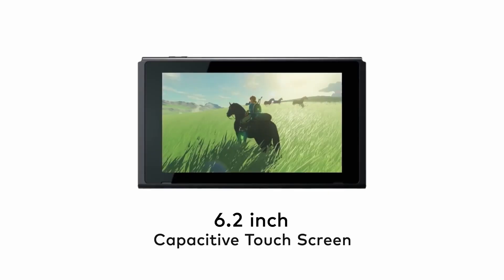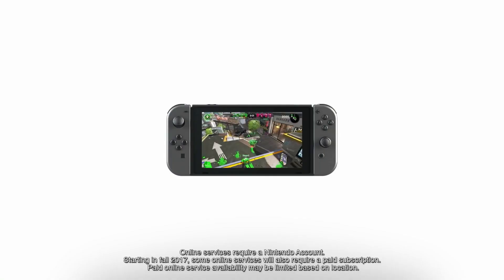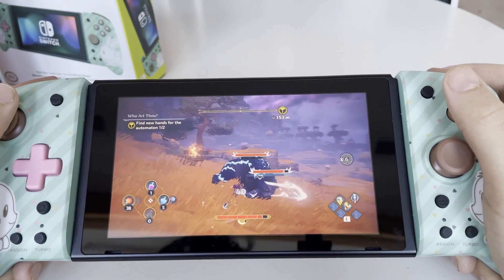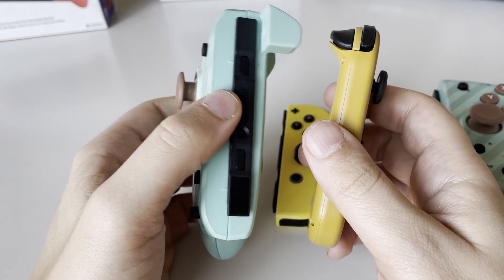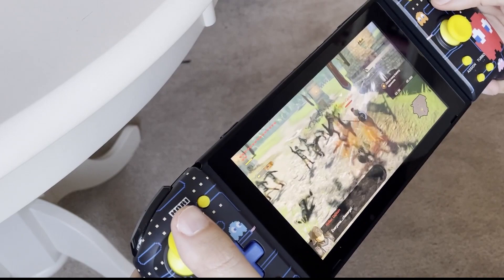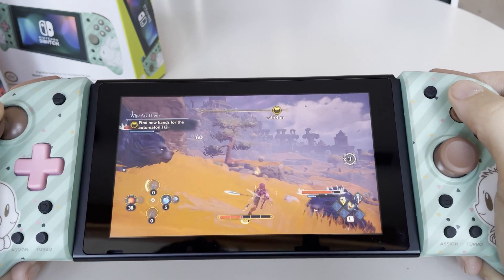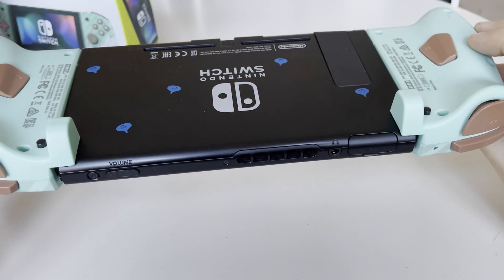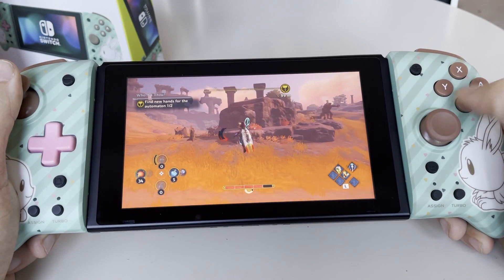The Ultimate Controller for Handheld Gaming | HORI Split Pad Pro for Switch (New Pokémon Styles)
The Split Pad Pro from HORI is the ultimate way to play your Switch games on the go!